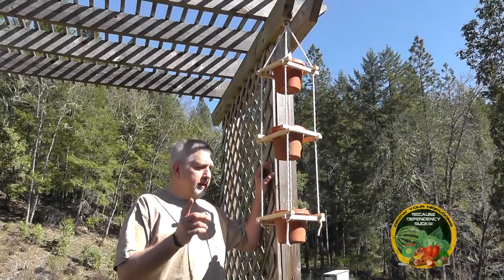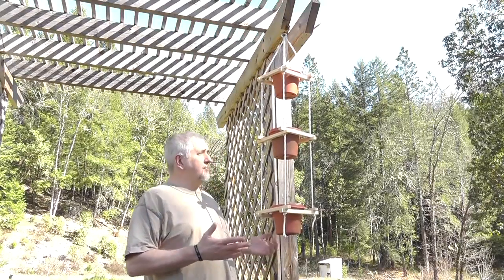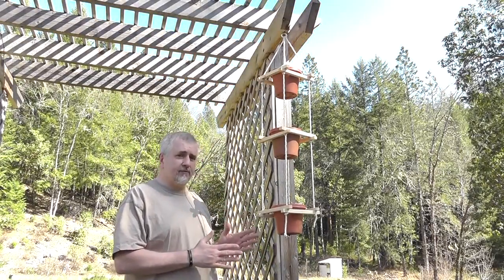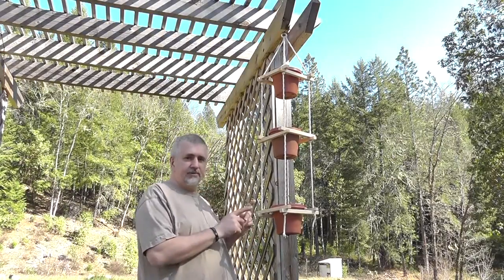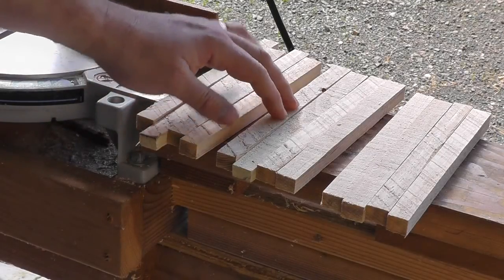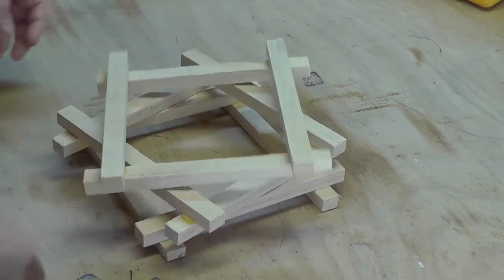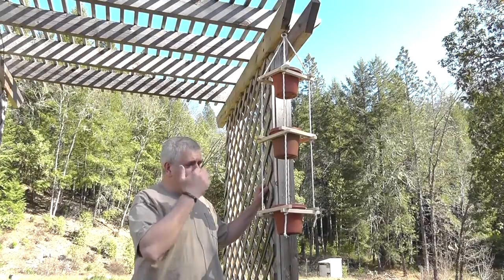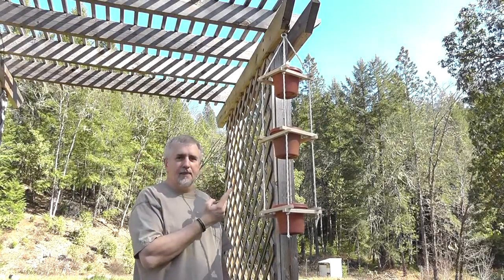Build A Hanging 3 Tiered Rope Planter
I built a plant hanger from cedar and rope.
I plan to use this planter for growing my mint.